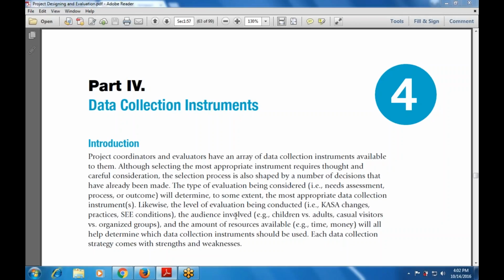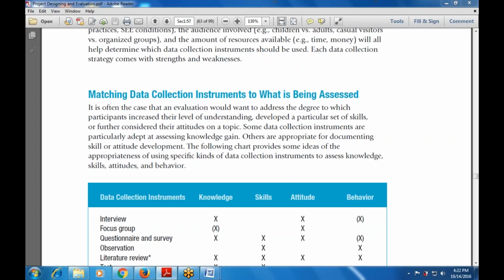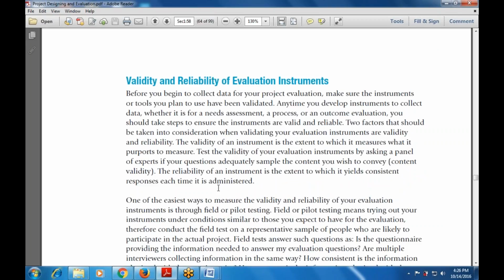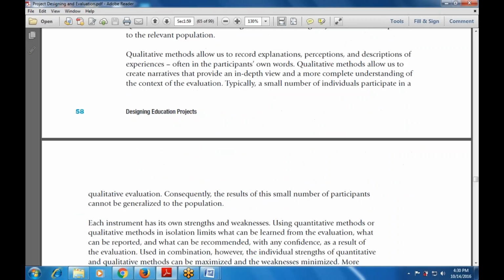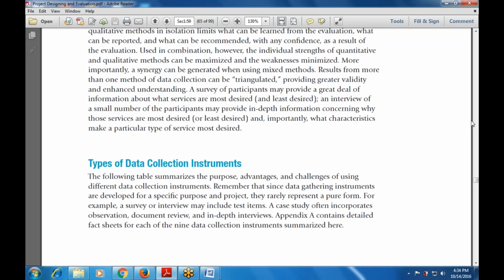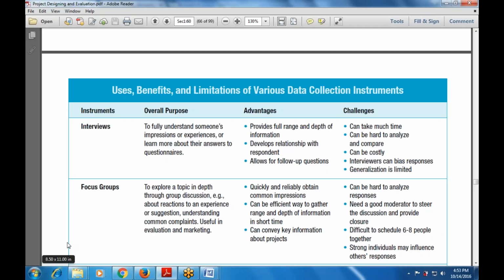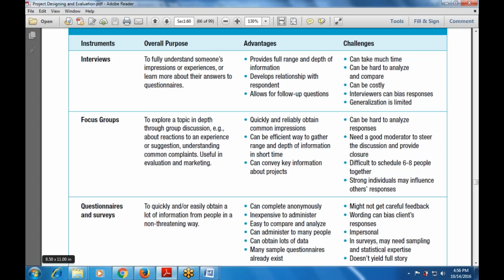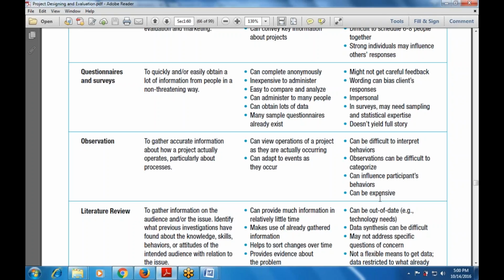Part IV Data Collection Instruments (Observations)